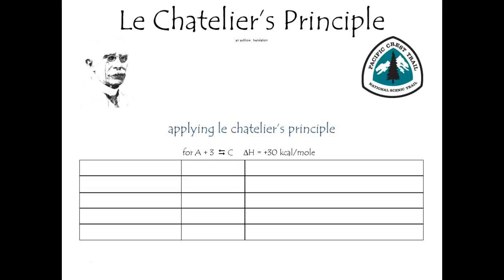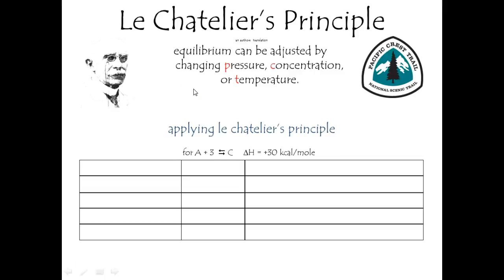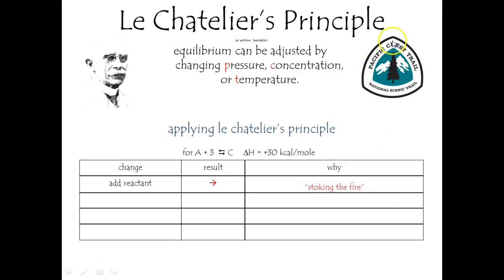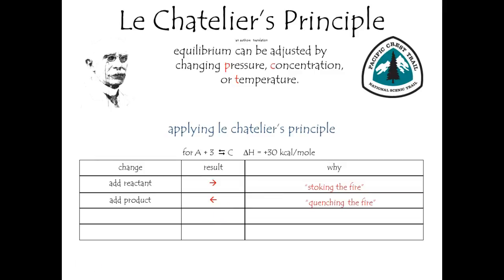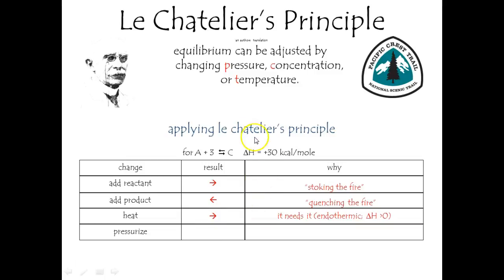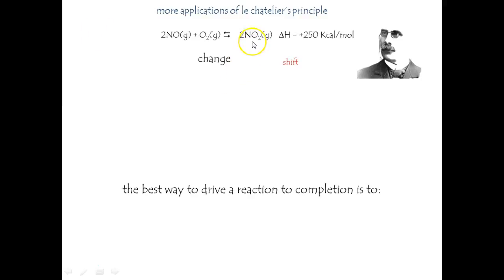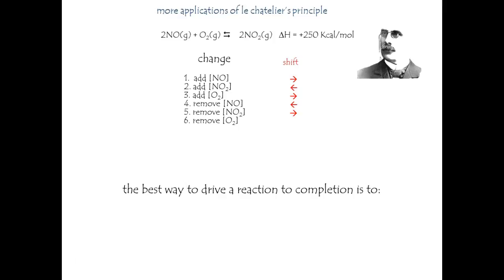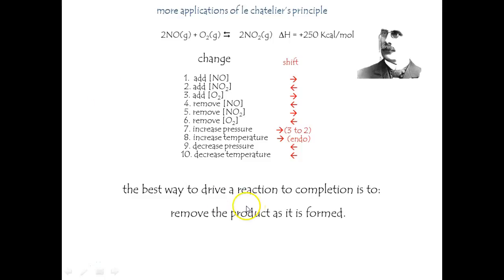5.12 le chateliers principle